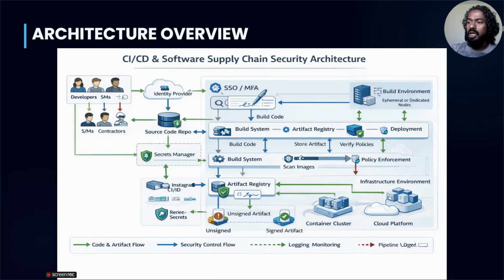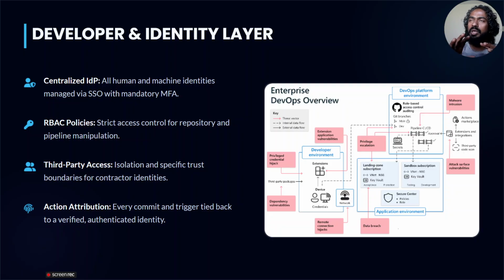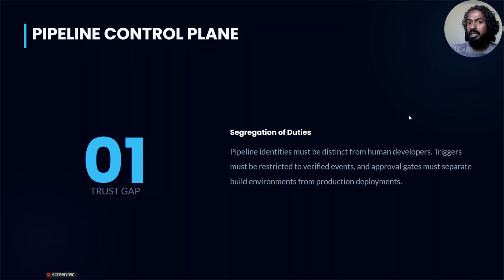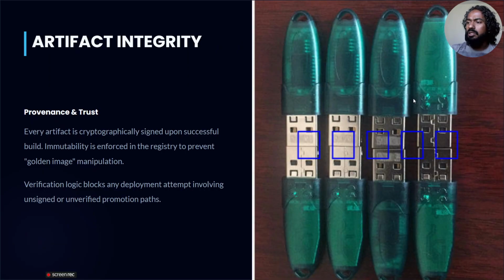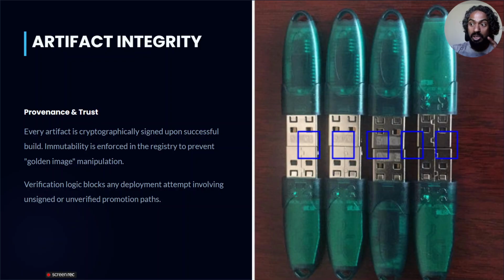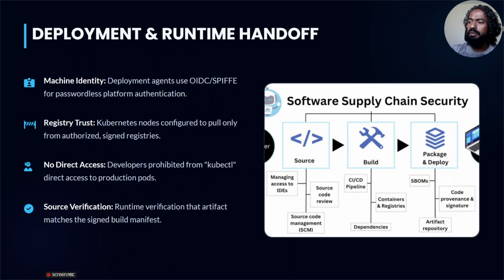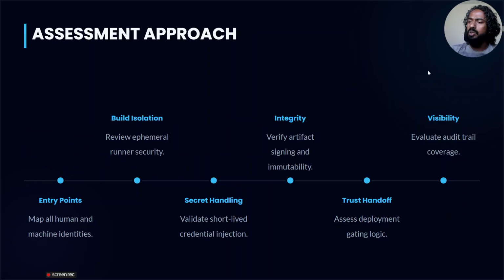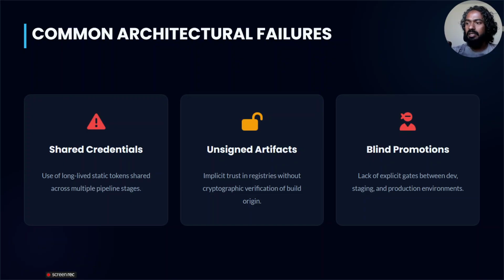Assessing CI/CD Like a Security Architect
This episode of the Security Architect Playbook focuses on CI/CD and Software Supply Chain Security Architecture.
Not tools.
Not hardening guides.
Not compliance theater.
This is a layer-by-layer architecture assessment showing how a security architect evaluates:
Developer and pipeline identities
Source control trust boundaries
CI/CD pipeline privileges
Build environment isolation
Secrets handling
Artifact signing and promotion
Deployment trust into Kubernetes or cloud platforms
Visibility and audit gaps
Most security incidents don’t start in production.
They start earlier, quietly, inside pipelines that were over-trusted.
If you design, review, or secure modern platforms, this session is meant to change how you think about CI/CD.
📌 Part of the Security Architect Playbook series @Secureterminus